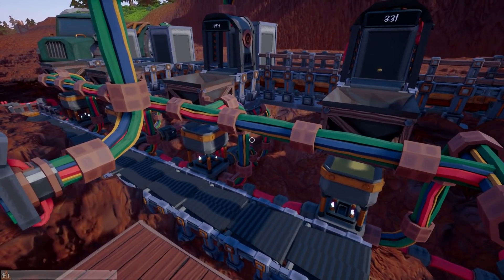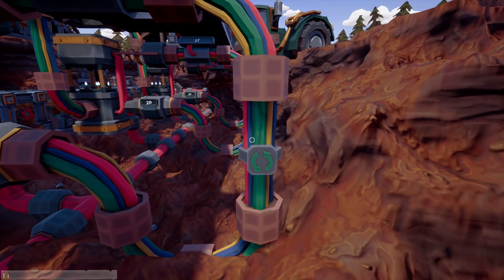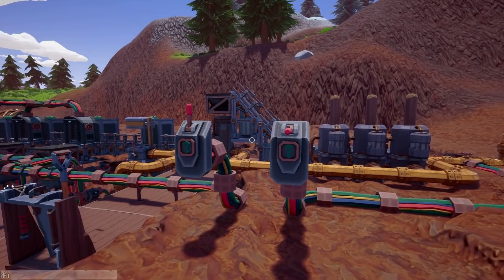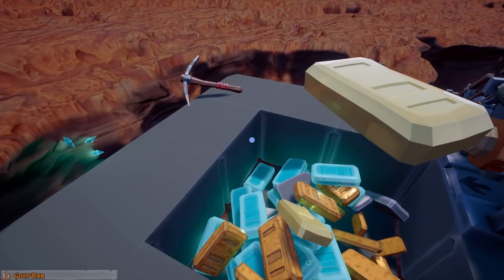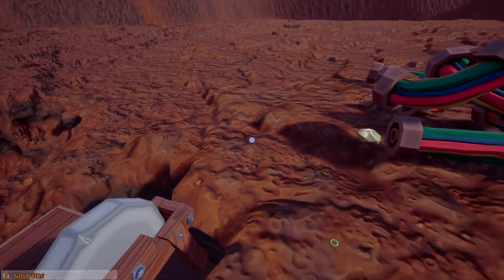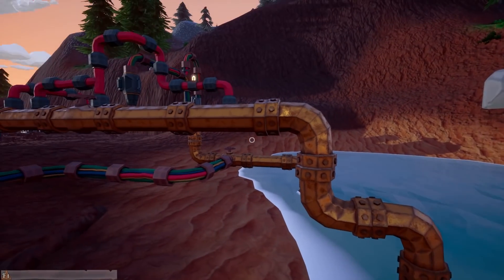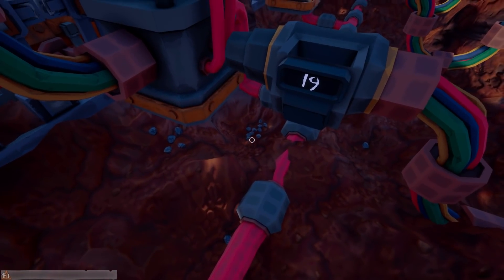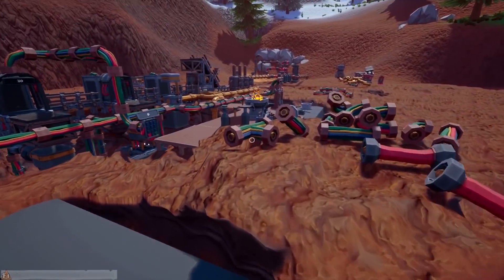AUTO SMELTING / One Lever to Smelt Them All - Hydroneer / New Update 1.6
Auto Smelting Bars!  One Lever to Smelt Them All!  We set up a system to smelt all the bars at one time using Logic!  Check It Out!